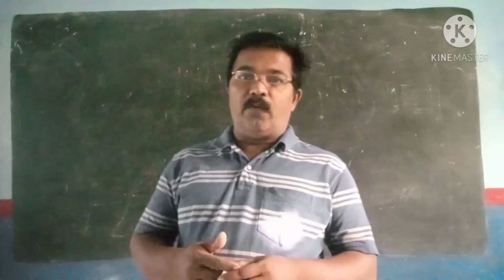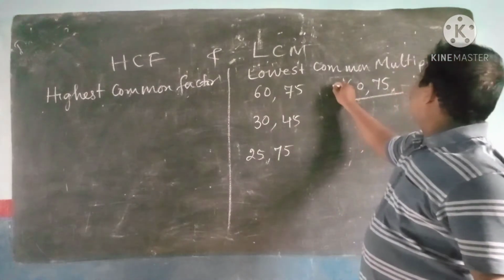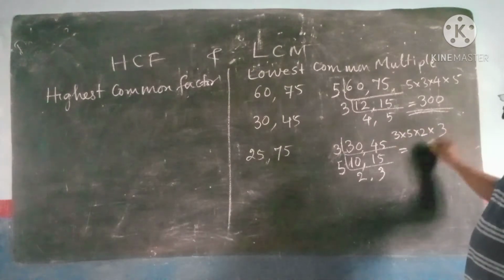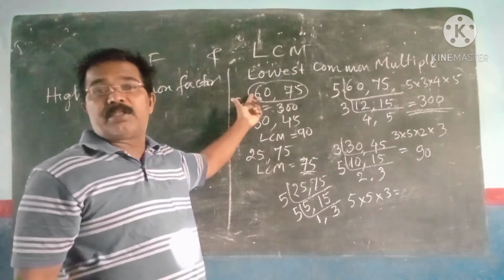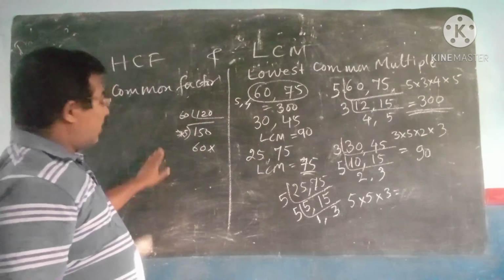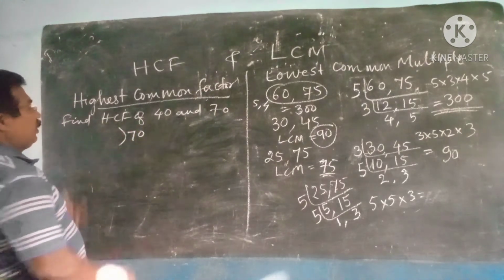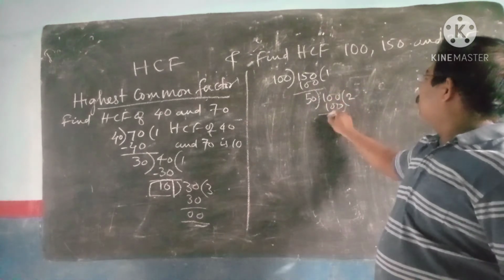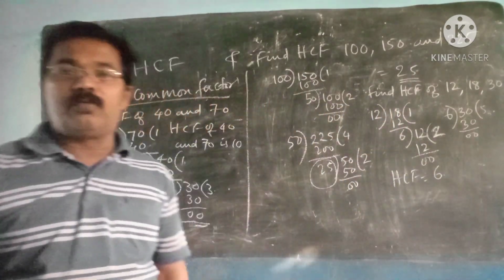lcm and hcf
Find HCF of the following numbers
1) 84,98
2)170,238
3)504,980
4)72,108,180
5)84,120,138
6)106,159,371
7)272,425
8)144,253,630
9)1197,5320,4389
10)658,940,1128

Find the LCM of the following numbers
1) 42,63
2)60,75
3)12,18,20
4) 36,60,72
5)36,40,126
6)16,28,40,77
7)28,36,45,60
8)144,180,384
9)48,64,72,96,108
10)2923,3239